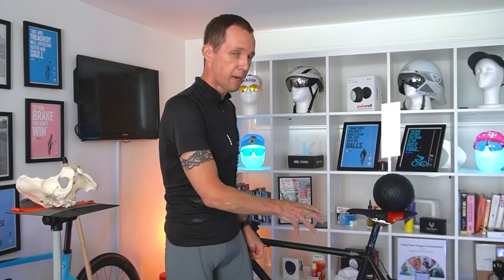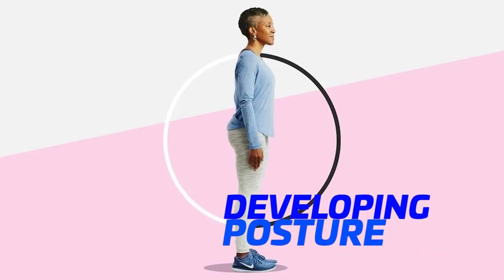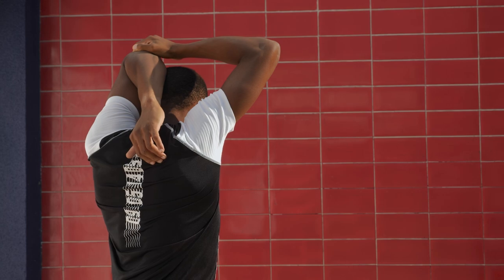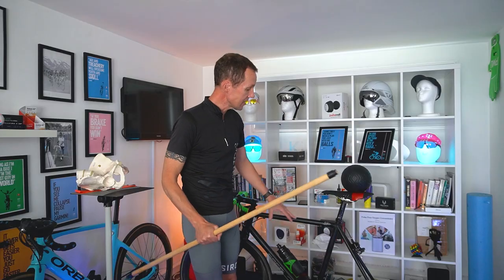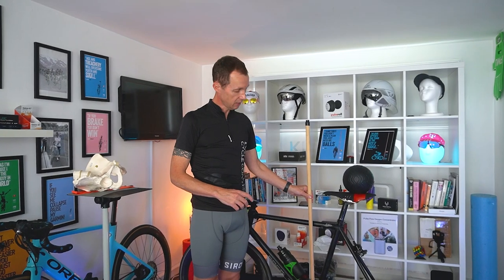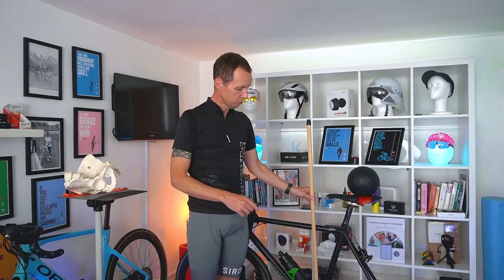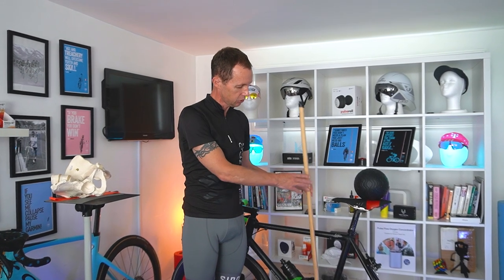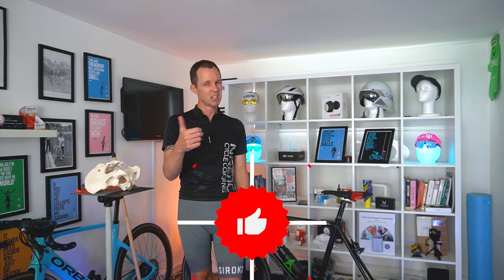How to Fix Back Pain on Your Bike: Posture is Power!